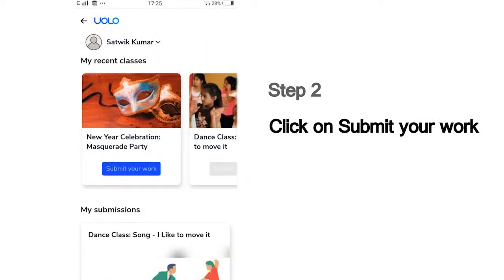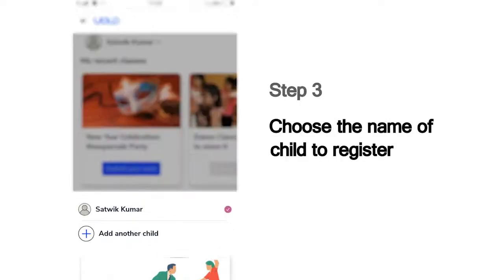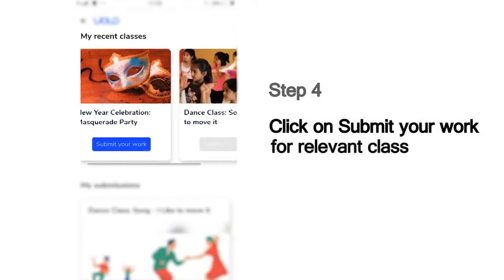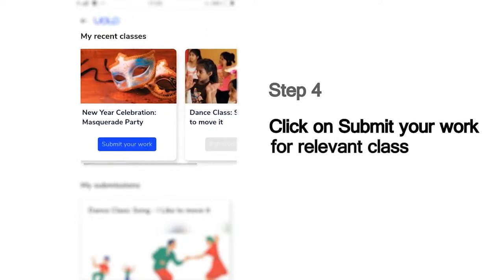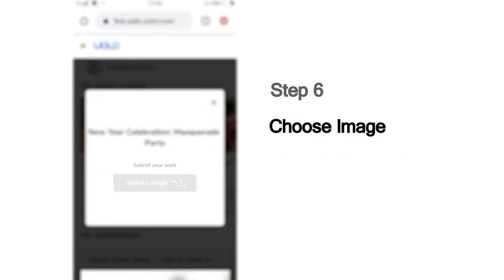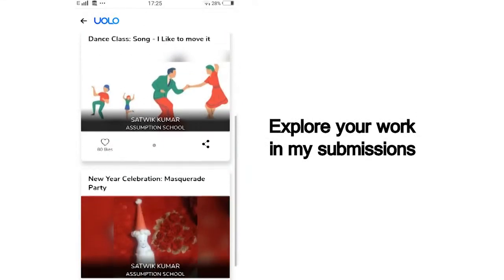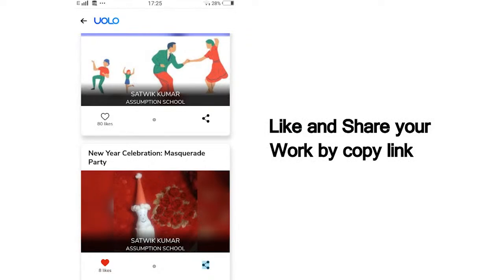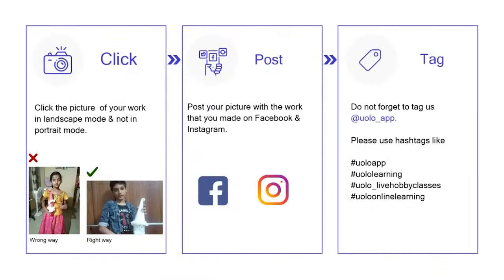Story Class for Kids | Tacky the Penguin | Storytelling | Uolo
The story is about a penguin who finds it difficult to be like everyone else and do things like everyone. Join us to find out how he saves his friends by being different.